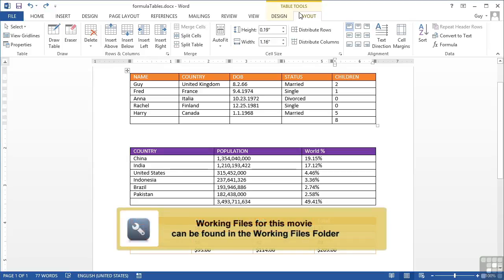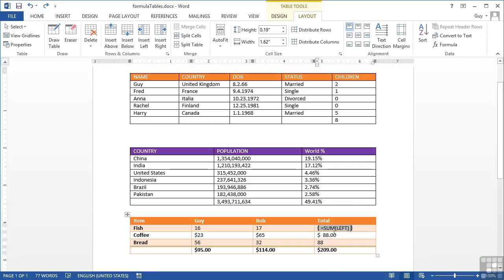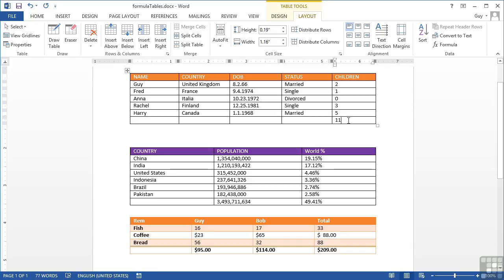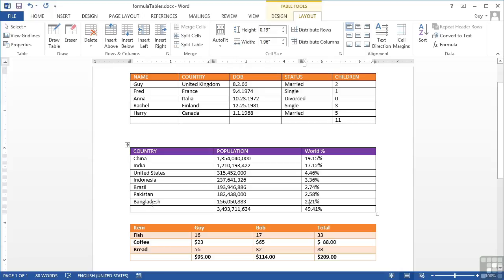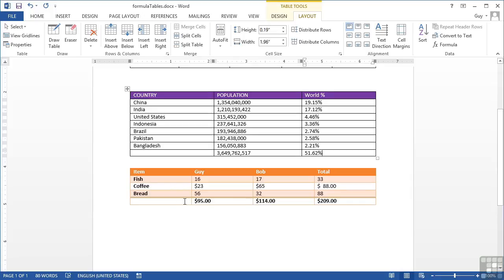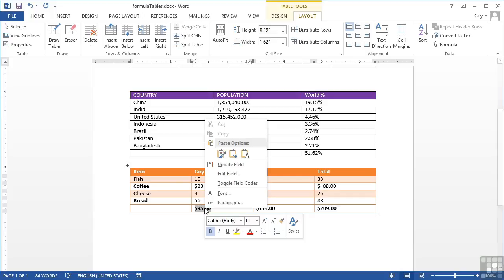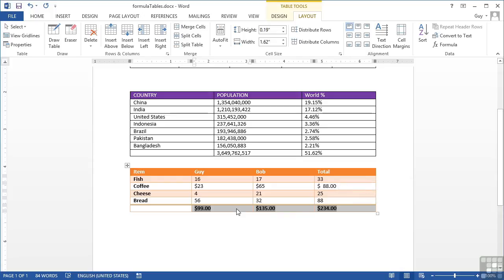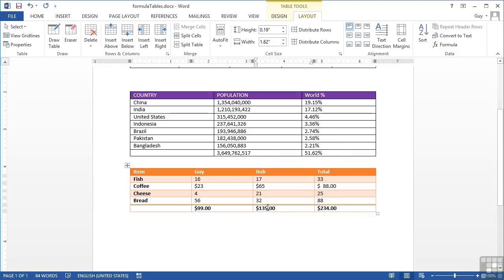10.3 Refresh A Formula Result And View The Formula